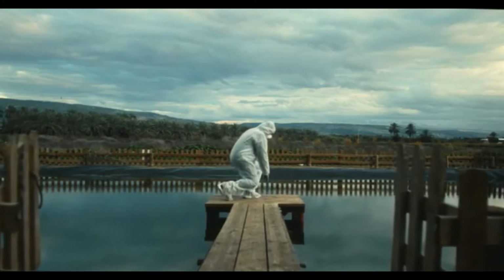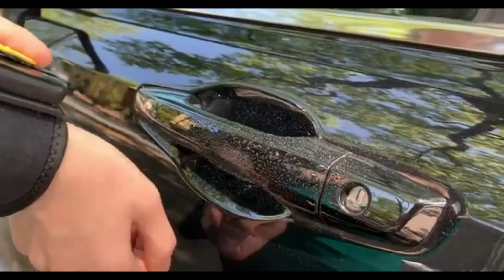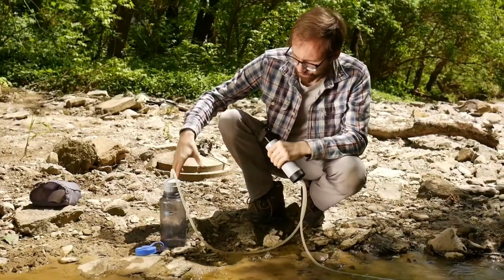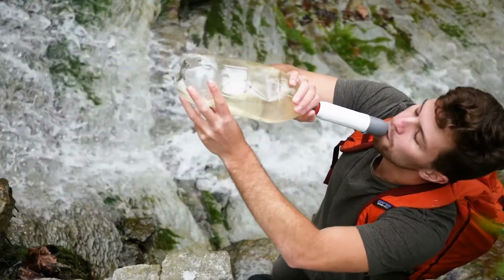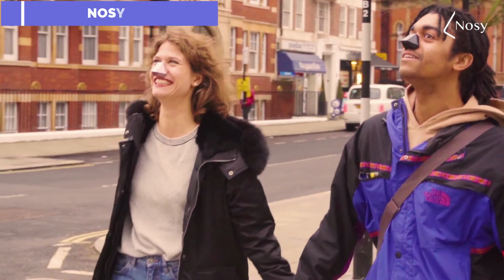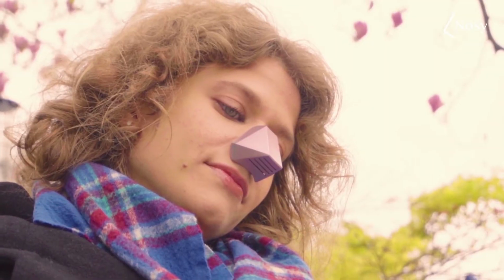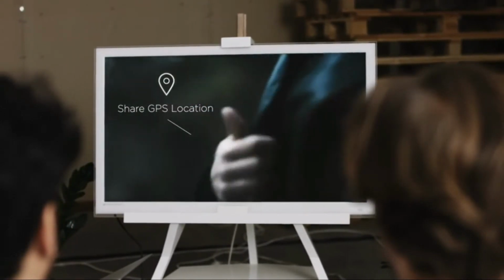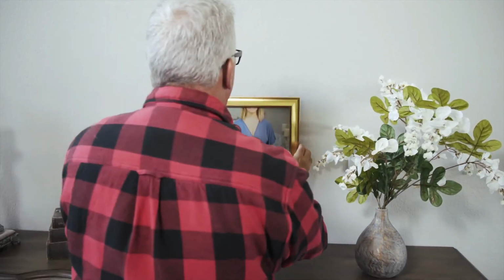Top 9 Inventions and Gadgets 2020 available online and on Amazon 10 $, 100 $, 1000 $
Top 9 gadgets and inventions for making life safer and easier .  With the threat of Corona Virus, we should look to buy some  of these special masks shown in the video. Live Safe Live smart.

    A wearable and portable gadget with a liquid sanitizing dispenser to maintain cleanliness all day.

   1st AI-Powered Suitcase Following by Side . All Airlines Friendly | Auto Follow | Charge On-The-Go |
   Anti-Lost Alarm

3. TAP STRAP
   All-In-One, Plug & Play Wearable Keyboard, Mouse & Air Gesture Super Controller

   Portable hand washing | filter water & deliver to sink or shower | create & store solar energy

   Xenxo is a valuable innovation this super sleek & trendy  that gives better user experience to suit
   your ultra-modern lifestyle! Seize the moment to enliven your usual life with this unusual tech-
   wonder.

   Portable printer for all material surfaces.

A sustainable device designed to protect against air pollution and allergies.

8. FLIC the wireless smart button.

9. READERREST Magnetic eye glass holder

Tech Edge promises to show you new inventions & innovations, amazing gadgets, best kitchen gadgets, tech deals,facts & list, amazon must have, aliexpress haul, tech news & reviews about gadgets, gadget zone, machines, tools. you will learn how to become more productive, how to overcome challenges in daily life by using science & new latest technology.

Thank you very much for your kind support !!